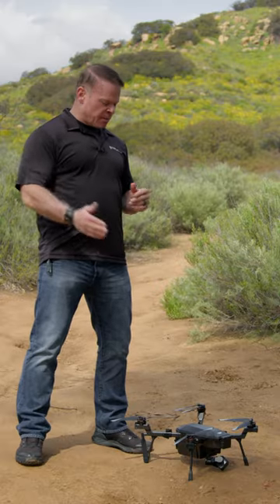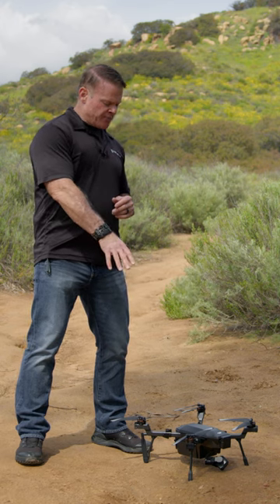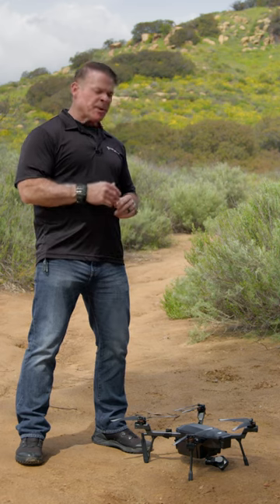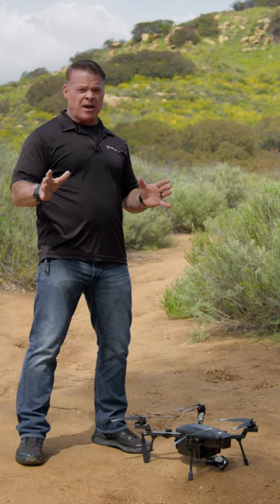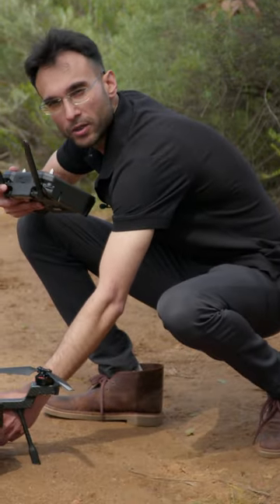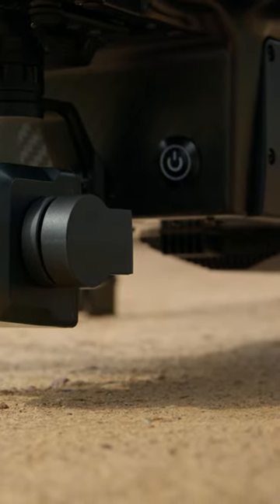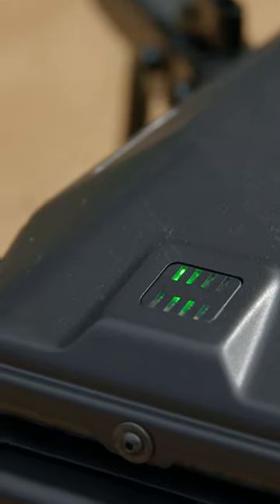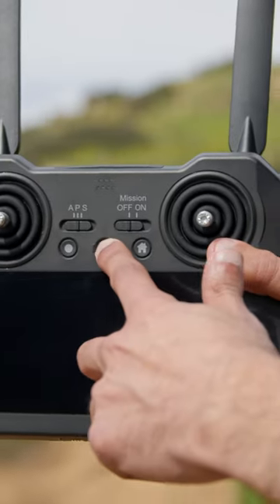Teledyne FLIR SIRAS - First Flight | DSLRPros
🌟Teledyne FLIR SIRAS refers to a product line developed by Teledyne FLIR, a company specializing in thermal imaging and infrared technologies. SIRAS stands for Surveillance, Reconnaissance, and Intelligence Acquisition System.

The Teledyne FLIR SIRAS is a versatile system designed for tactical and intelligence applications. It integrates multiple sensors, including thermal cameras, electro-optical (EO) cameras, and laser rangefinders, into a single platform. The system allows for long-range detection, tracking, and identification of targets during both day and night conditions.

The SIRAS system offers advanced features such as image stabilization, automatic video tracking, and target geolocation. It provides real-time situational awareness to aid in decision-making processes for military, law enforcement, and security applications.

Watch the video, Teledyne FLIR SIRAS - First Flight | DSLRPros